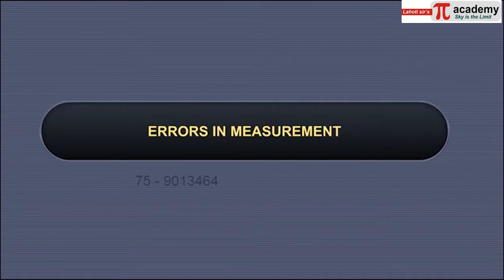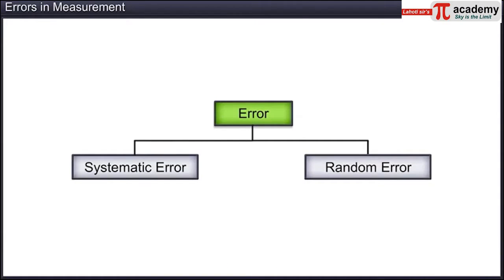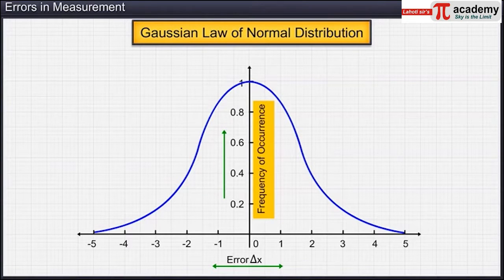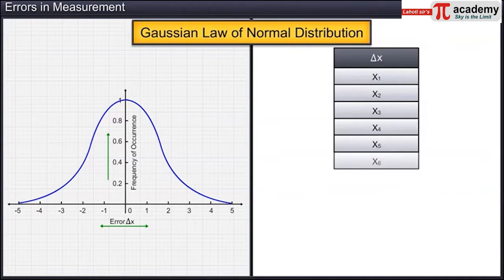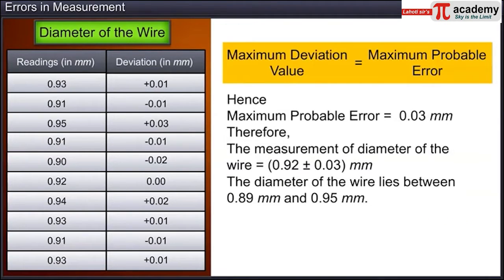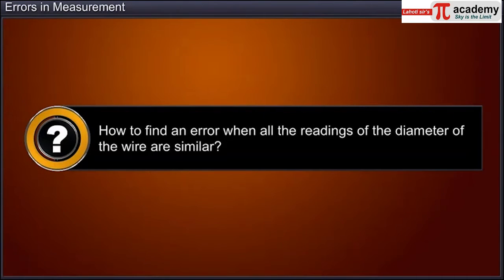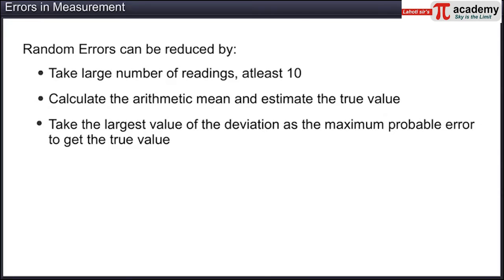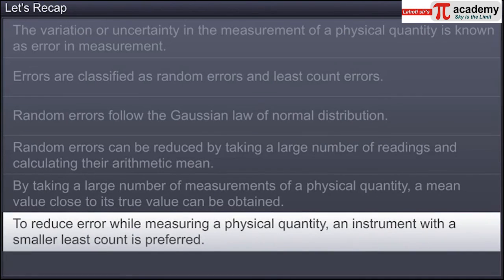Units & Dimensions 08 - Errors in Measurement | Physics | 11th | JEE/NEET | Pi Academy | Animation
PHYSICS is the subject which requires great imagination skills. These animated videos of UNITS & MEASUREMENTS will take your imaginations about the subject to another level. The animated videos of UNITS & MEASUREMENTS will give you better understanding about the subject and knowledge as well.
This short animated videos of UNITS & MEASUREMENTS are made for you specially to enhance your knowledge and develop interest in the subject, also, it helps you in clearing your concepts within short period of time.
Animation in PHYSICS, specially in topic like UNITS & MEASUREMENTS  will help you with quick revision of all the important points to be covered for your Entrance Exams.
Animated videos of UNITS & MEASUREMENTS contains all the important points covered from NCERT books which makes these videos perfect for NEET aspirants. Our channel has mainly focused on the content based totally on NCERT.

Following are the video links of UNITS & DIMENSIONS